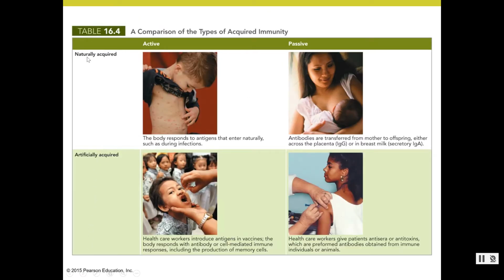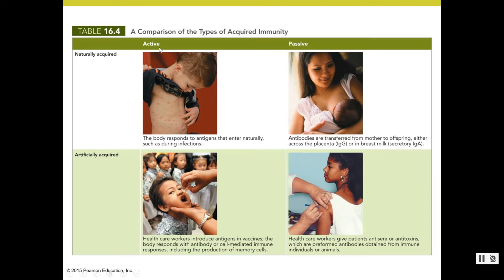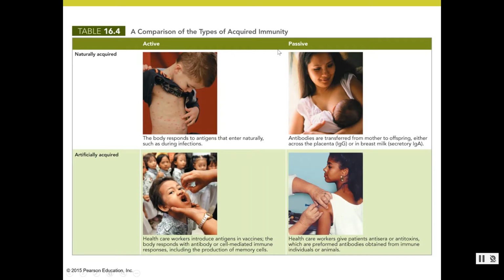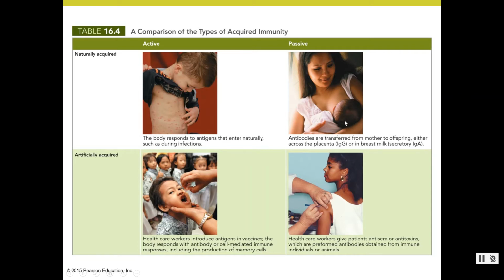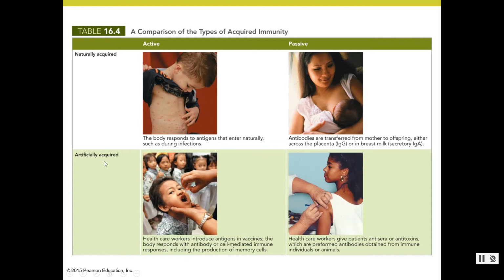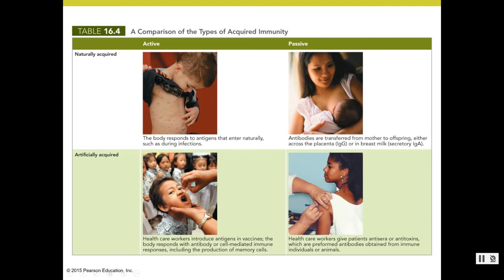Ch 13 Types of Immunity